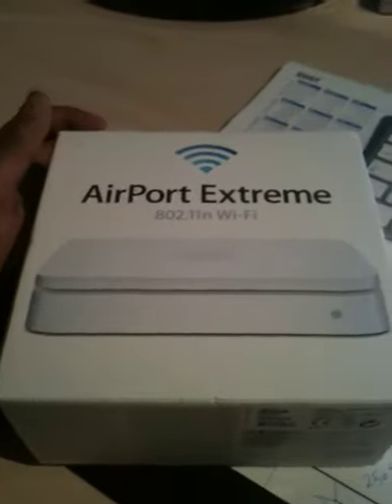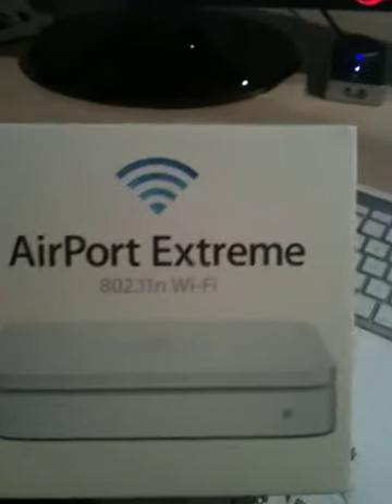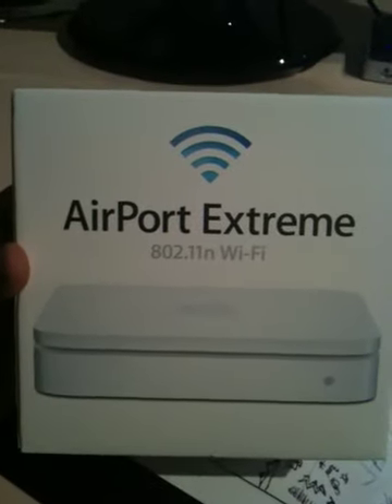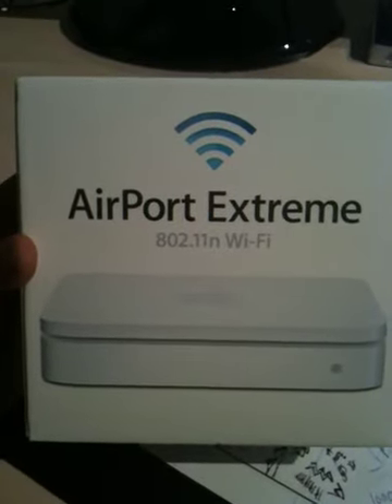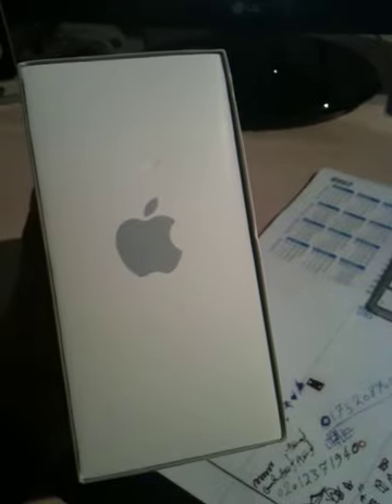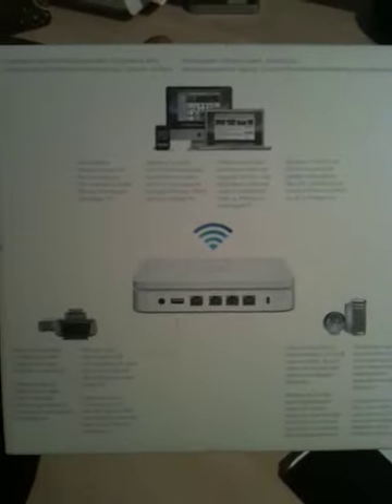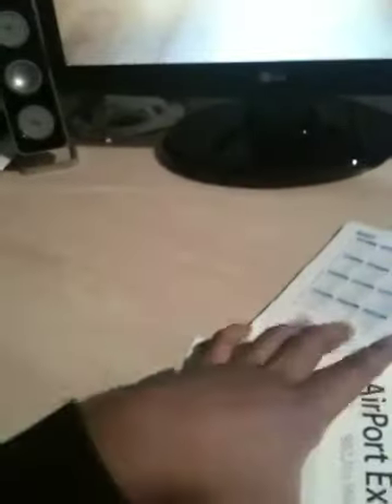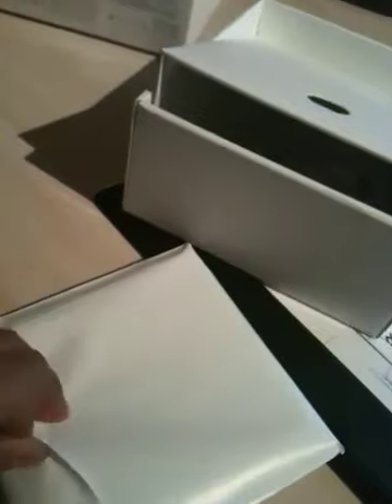Apple Airport extreme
The AirPort Extreme looks very similar to the upcoming AppleTV. It's the same width and length as the Mac Mini desktop computer (6.5"x6.5"), though the AirPort Extreme it is only 1.25" thick. Surprisingly, the AirPort Extreme weighs a whopping 1.6 pounds without the power brick! Comparatively, the average Belkin router weighs about .6 pounds.

The physical design is more sleek and minimalist than the previous, UFO-inspired AirPort Extreme. The shape is more professional looking; slightly utilitarian and unassuming, but very chic. It is bright white, sports an extremely low-contrast Apple logo on the top and looks nothing like a typical wireless router.

The single status light on the front tells all the possible tales -- green for "all ok", flashing amber for "oh oh" and then the flashing green & amber for serious problems.